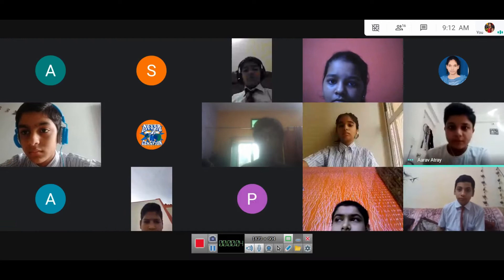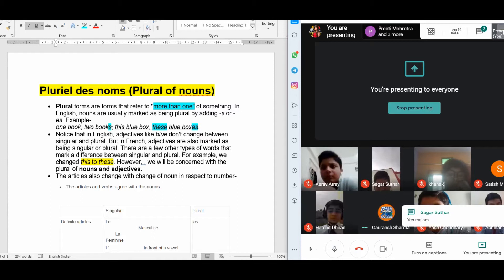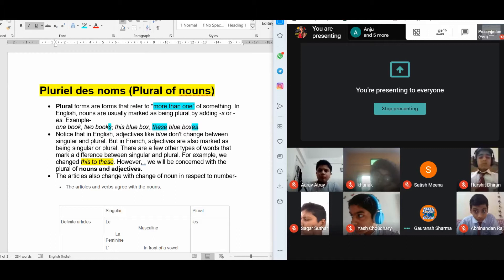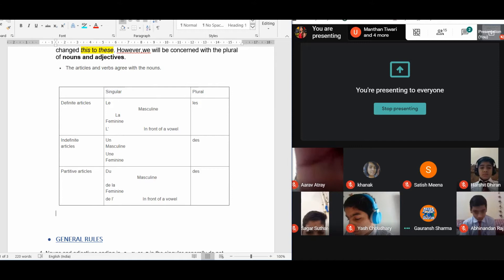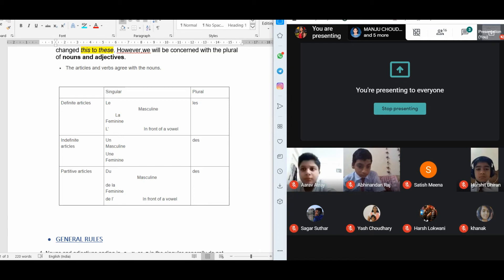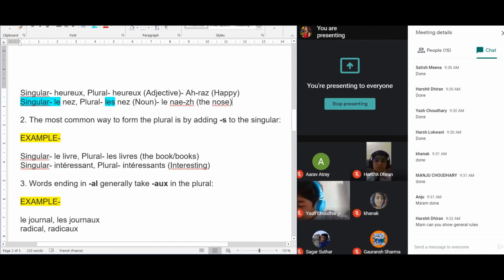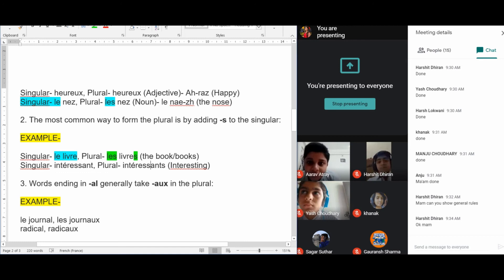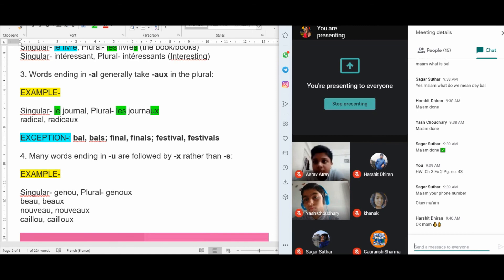SRN Online Lectures I French I Singulier et Pluriel des noms I Grade-VIII I Gargi Gupta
SRN IT Team and Subject Teachers are doing arduous and dexterous work during this Pandemic COVID-19 to benefit the students of CBSE, ICSE, IB & State Board System by sharing their worthwhile Live Video Lectures.